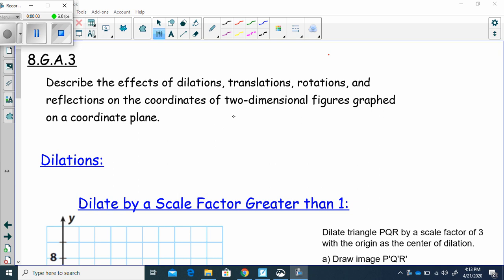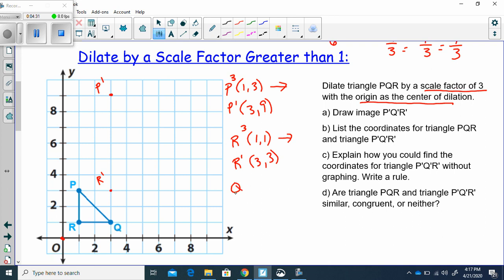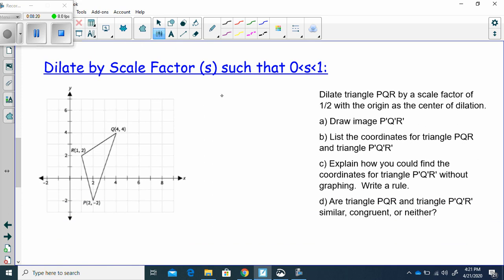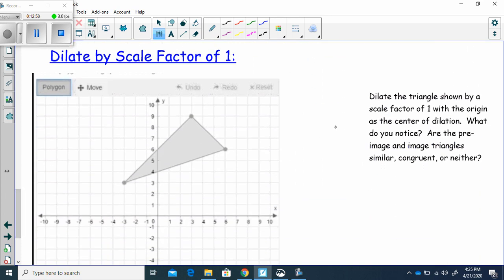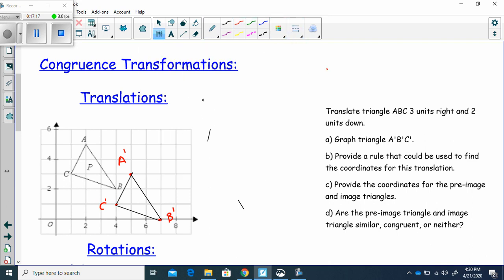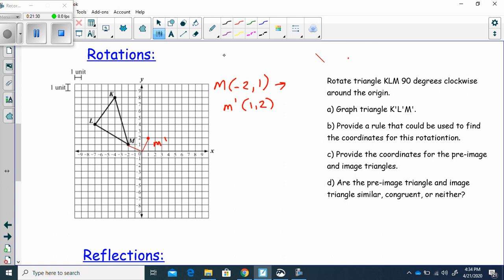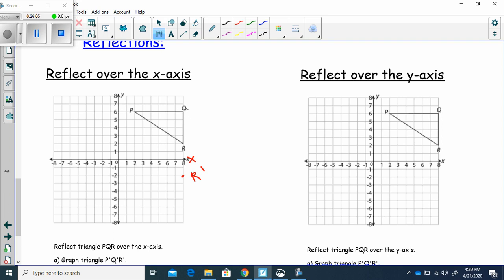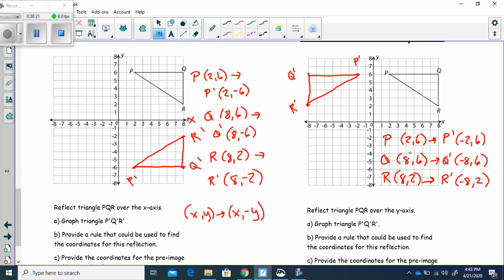8 G A 3 Transformations on a Coordinate Plane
8.G.A.3 Transformations on a Coordinate Plane LEAP Review
Describe the effects of dilations, translations, rotations, and reflections on the coordinates of two dimensional figures on a coordinate plane.